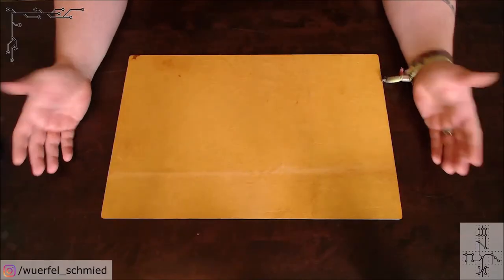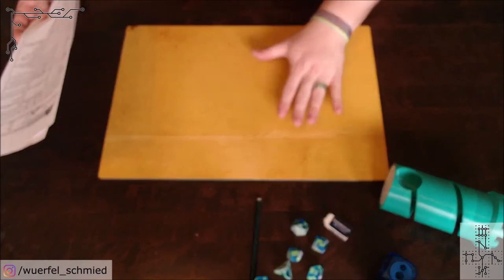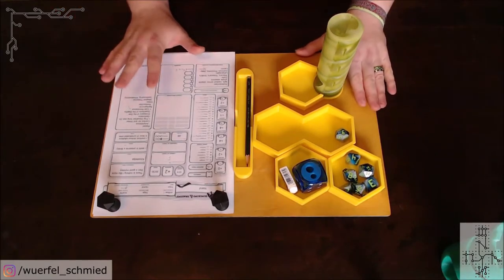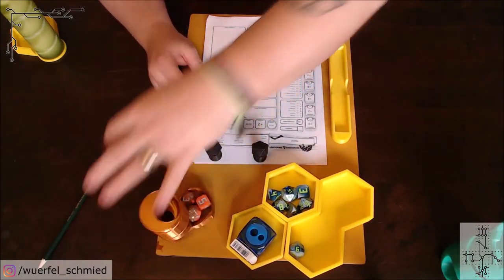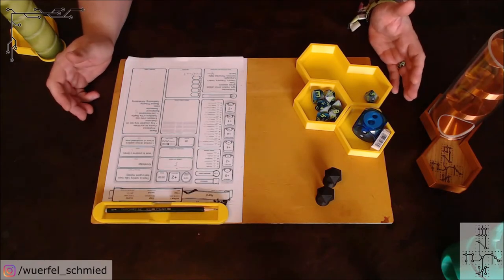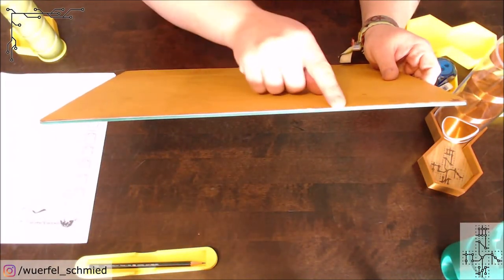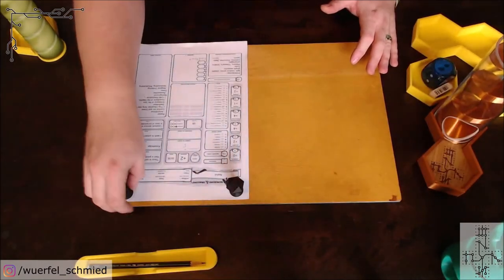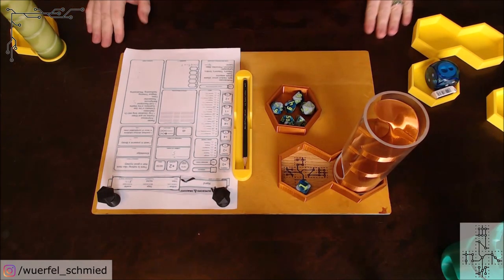Project: Magnetic Roleplaying Clipboard - free 3d print files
You have no space on your table or didn't even own a table. No problem, this clipboard holds all your roleplaying needs.

Recommendations:
The Dice Maniacs Club on Facebook, for all dice lovers

The Dice Making Discoveries Group on Facebook, for all dicemakers